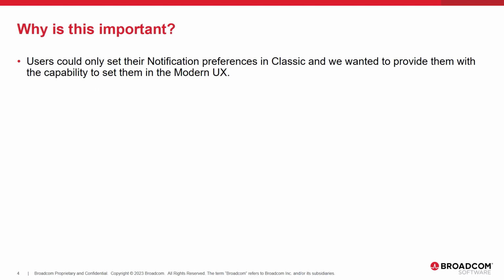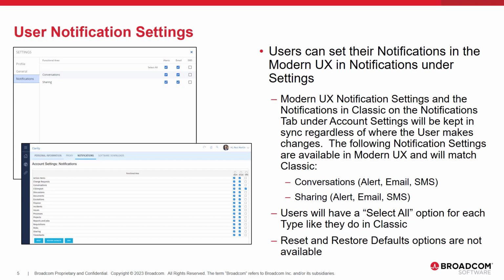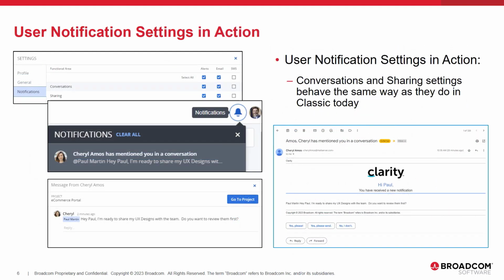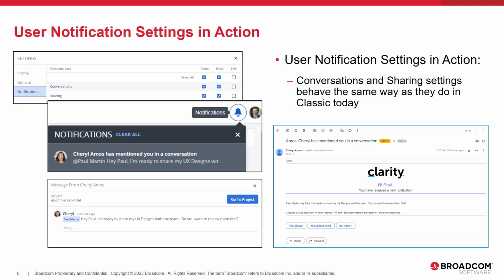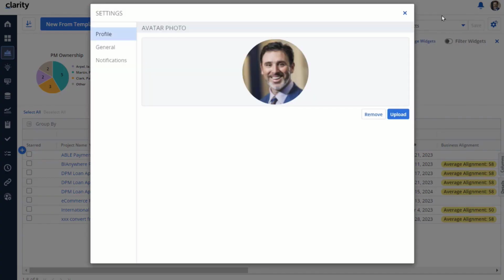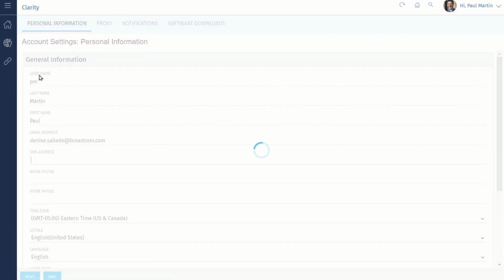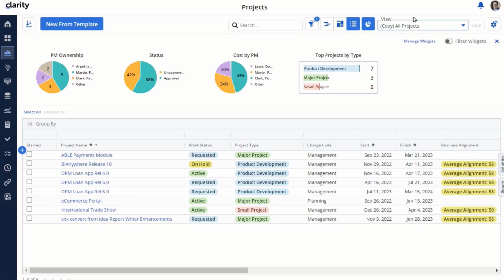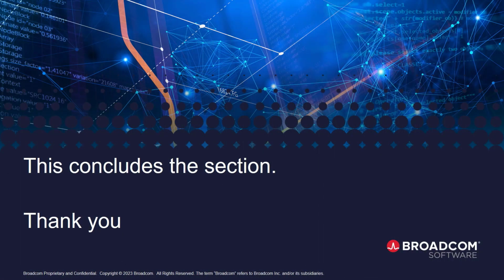Clarity 16.1.1: User Notification Settings Enhancements